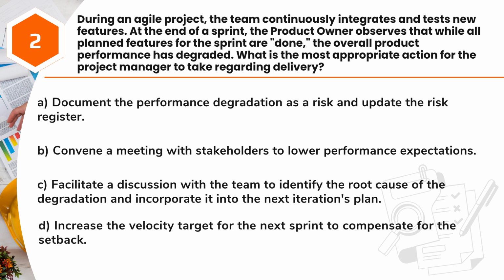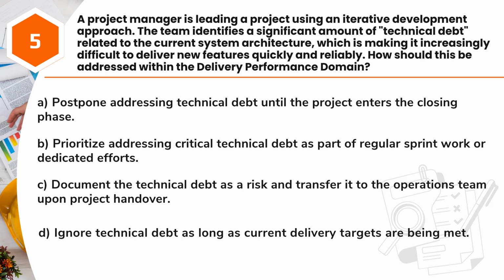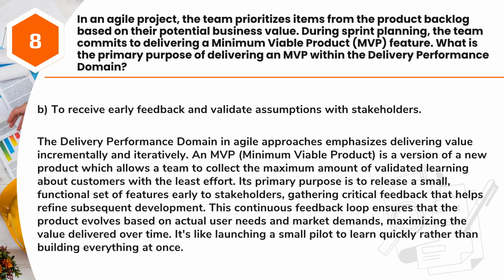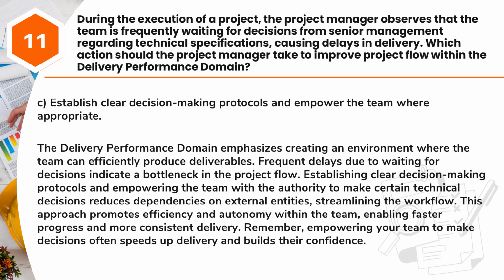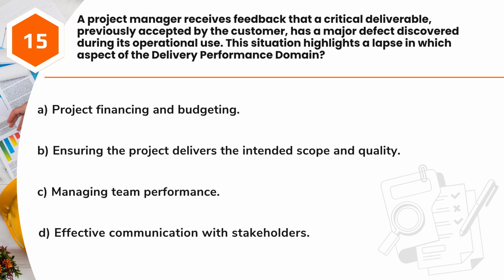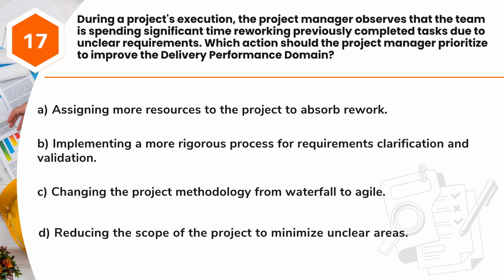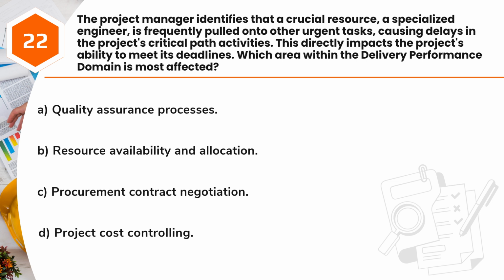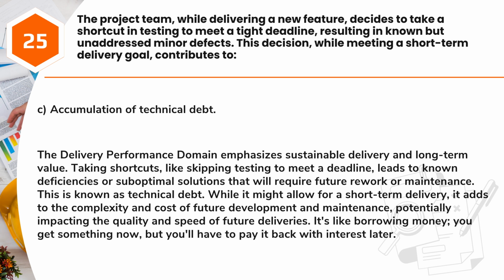PMP Mock Exam - Project Management Practice Test & Study Guide (25 Most Asked Questions)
Get exam-ready with this PMP mock exam designed to challenge and sharpen your understanding of the most frequently asked questions in project management. This comprehensive practice test includes 25 carefully selected questions that reflect the latest PMBOK guidelines and the PMP exam blueprint. It’s ideal for PMP candidates seeking a reliable study resource that focuses on real-world scenarios and application-based learning.

Each question is followed by a detailed explanation to reinforce critical thinking and help you master core project management concepts, such as quality assurance, change control, earned value management, stakeholder communication, and agile delivery practices. The questions span various knowledge areas, including cost and schedule performance, technical debt, configuration management, procurement, and the delivery performance domain, with particular emphasis on value-driven outcomes and continuous improvement.

This video is crafted for professionals, students, and aspiring PMPs who want to build confidence and improve their chances of passing the PMP certification exam. It’s also a helpful study guide for reinforcing your grasp of delivery-focused practices, agile planning, sprint retrospectives, scope validation, and stakeholder engagement.